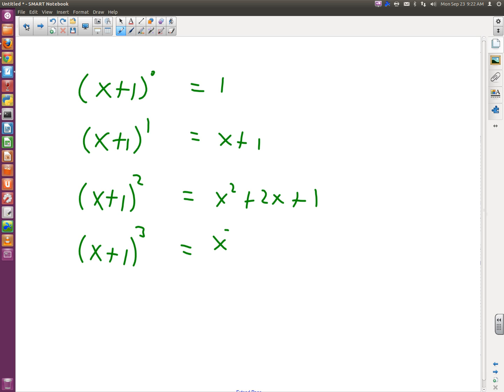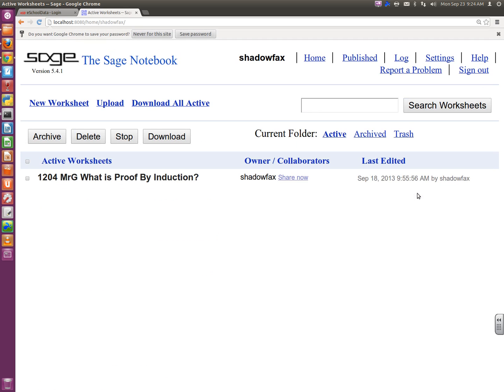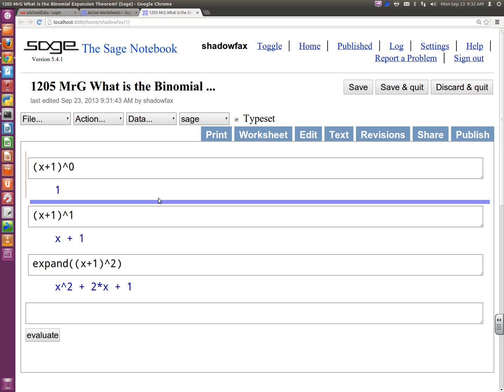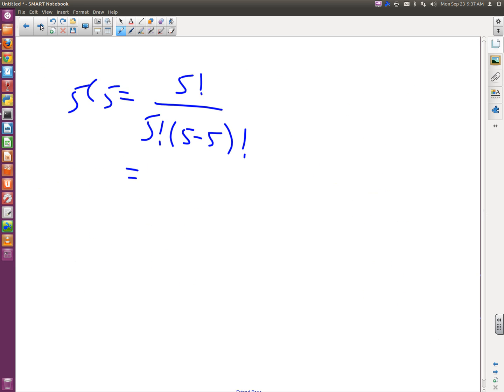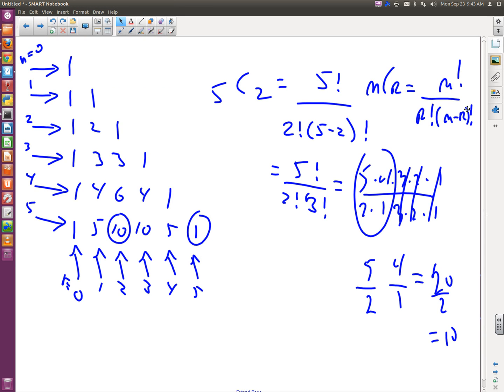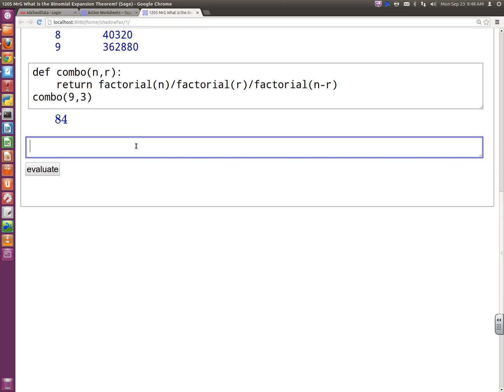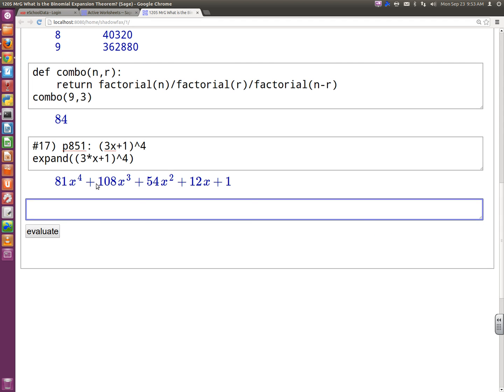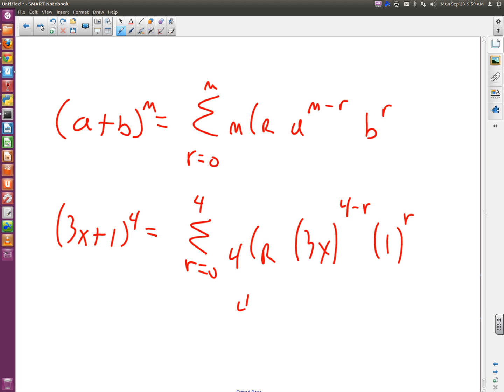preCalculus (SAGE) 1205 What is the Binomial Expansion Theorem?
Today we used recursion to generate numbers from Pascal's Triangle. We used these numbers to define the Binomial Expansion Theorem as a Series. So we can now expand something like (3x+1)^4 quickly and easily without actually FOILing!